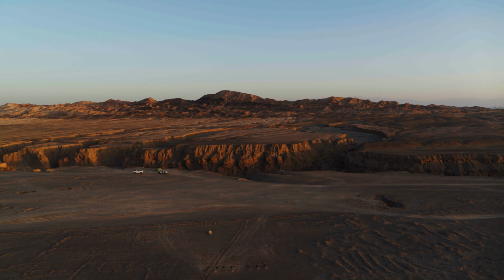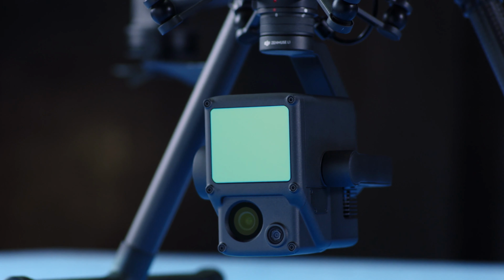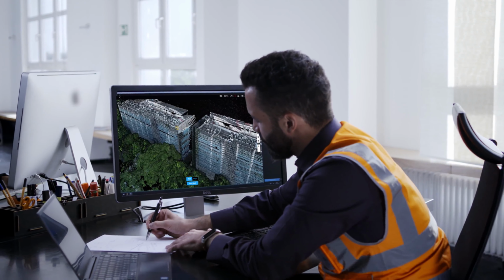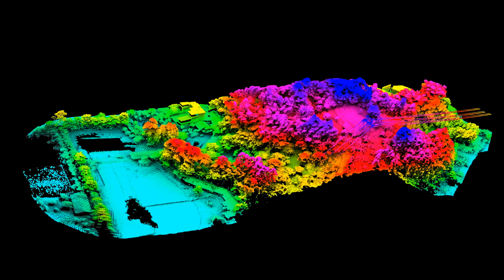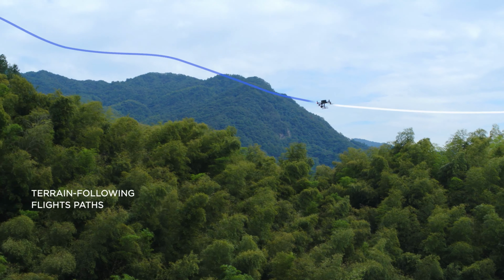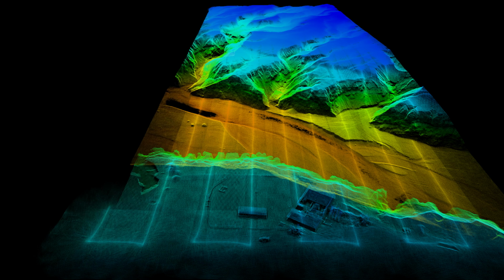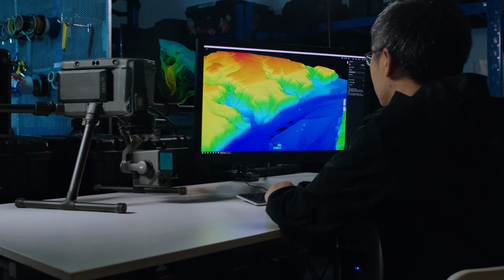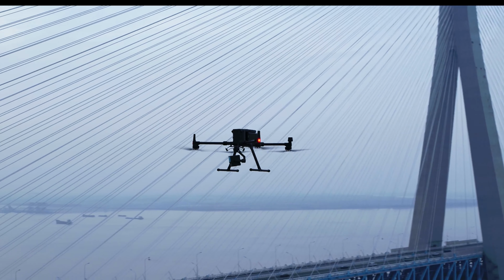DJI Zenmuse L1 Clareza Instantânea. Precisão Superior.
DJI Zenmuse L1 l Câmera RGB l Módulo Lidar & IMU integrados l DJI Terra l Drones & UAVs
Clareza Instantânea. Precisão Superior.